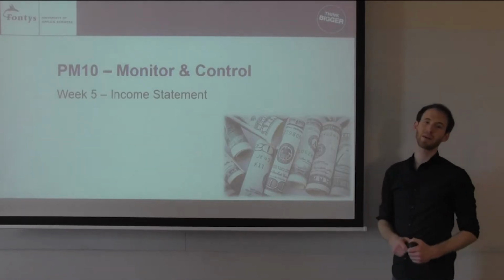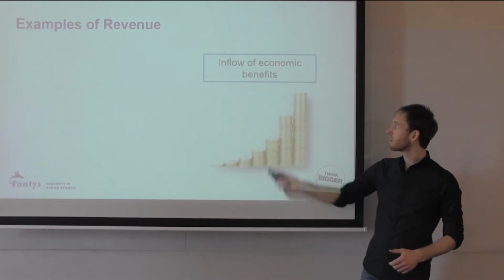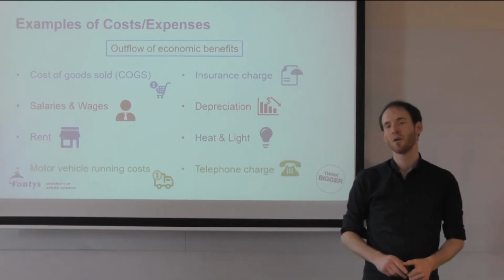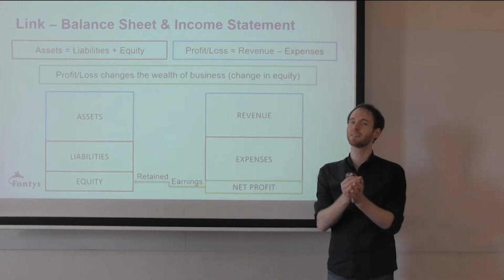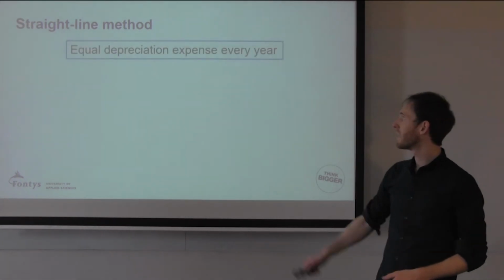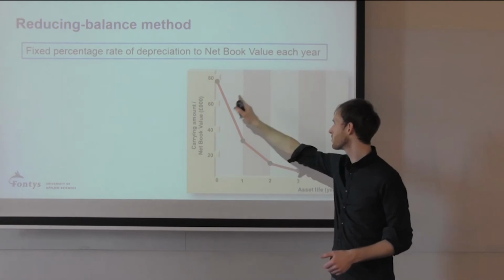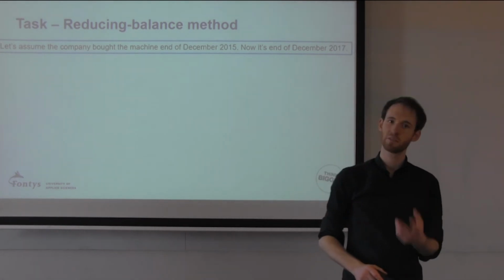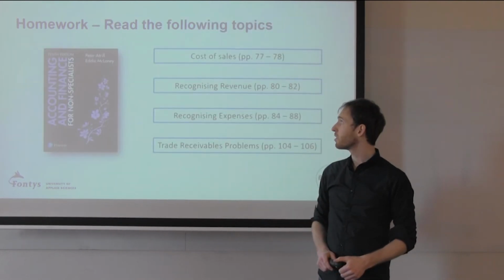005 - Income Statement (Lecture)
Learning Goals:

1. Understand the concept of Revenue, Expenses & Profit

2. Understand Layout & further terminology of Income Statement

3. Understand link between Balance Sheet & Income Statement

4. Calculate Depreciation